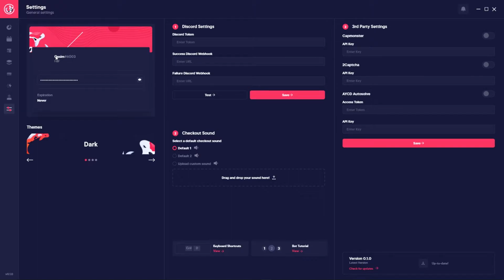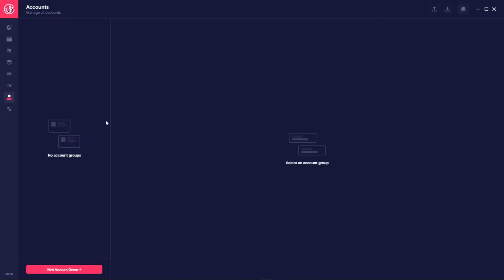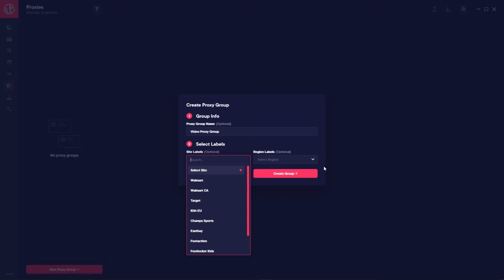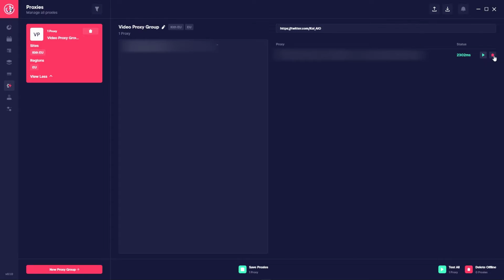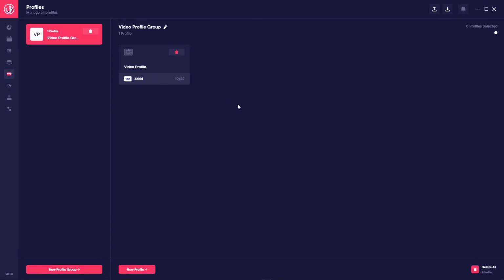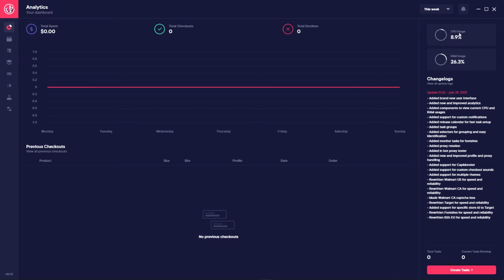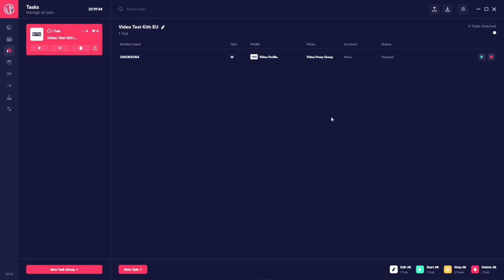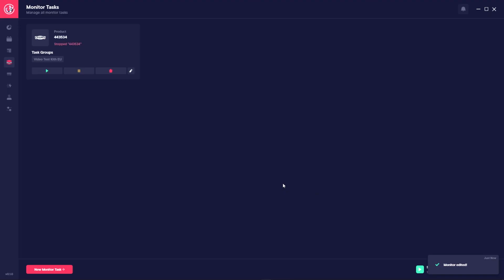Koi AIO Sneaker Bot Overview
🤝 Rent Koi AIO from Cop Supply Rentals